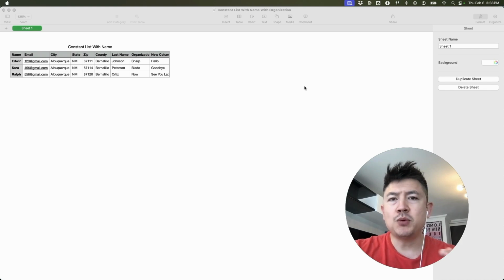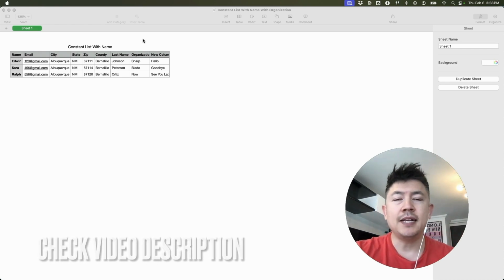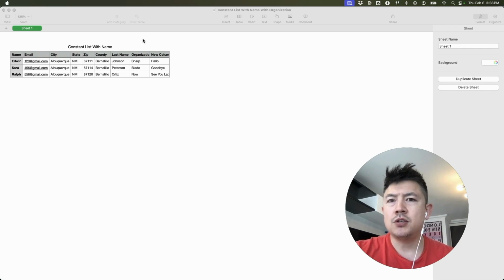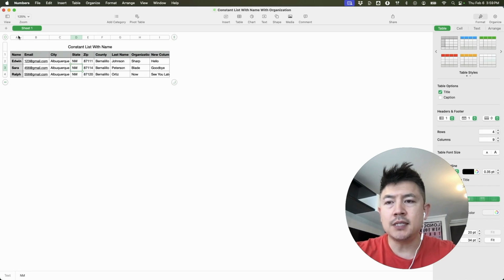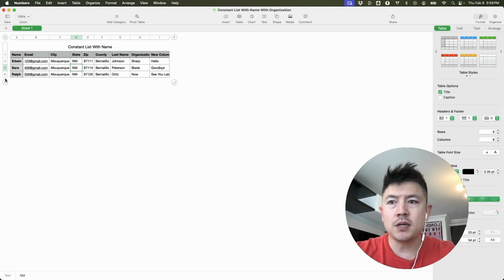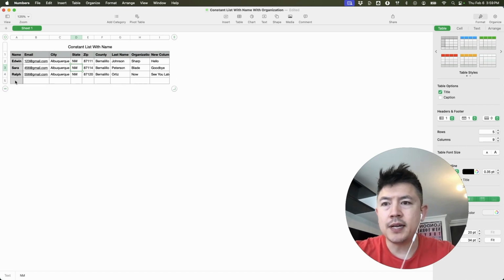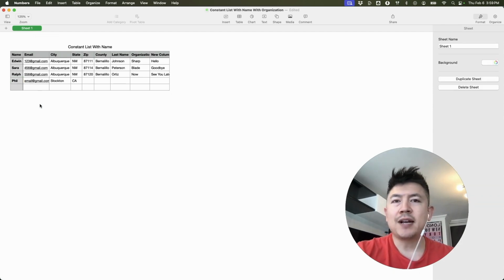✅ How To Add Row To Apple Numbers Spreadsheet🔴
Apple Numbers is a spreadsheet software for macOS, iOS, and iPadOS that allows users to create and edit spreadsheets with a clean, user-friendly interface. It offers powerful features like interactive charts, built-in templates, and real-time collaboration through iCloud. Unlike traditional spreadsheet software, Numbers uses a flexible canvas-based layout, making it great for visually appealing data presentations and simple calculations.